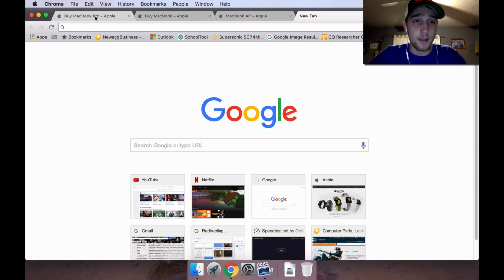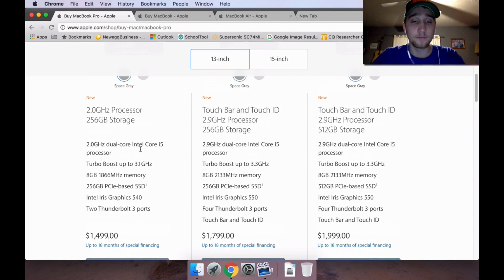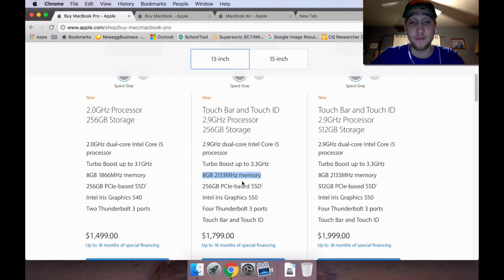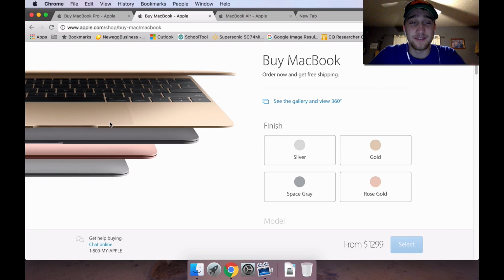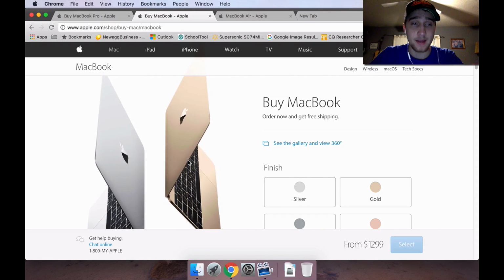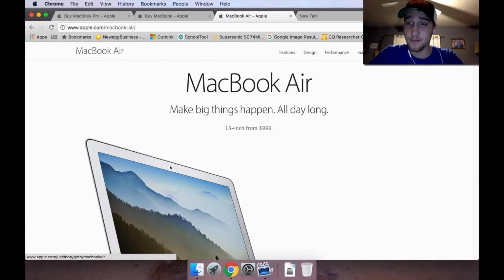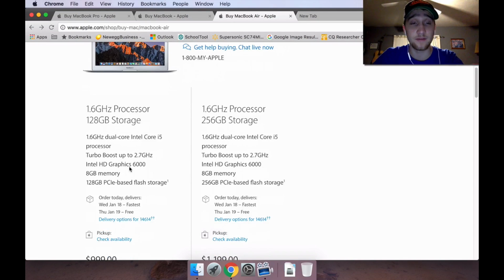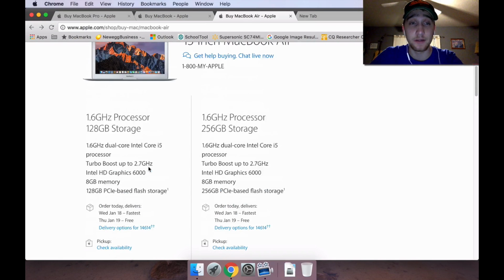Don't Forget About The MacBook Air!!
With so many different overpriced options for Mac computers these days, people tend to skip right over what may be the needle in the hay stack. The MacBook air still provides an awesome apple experience without breaking the bank. as much as the other MacBooks do.